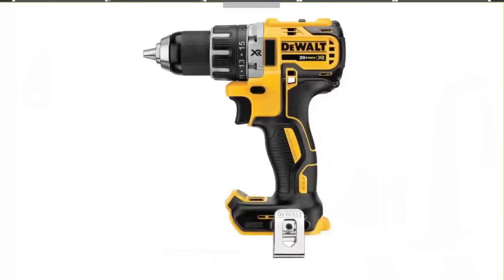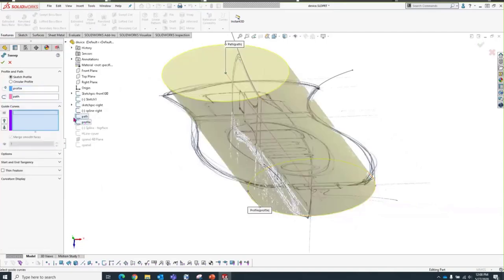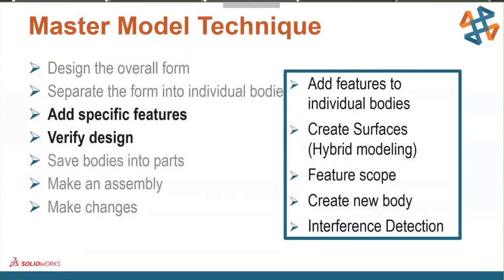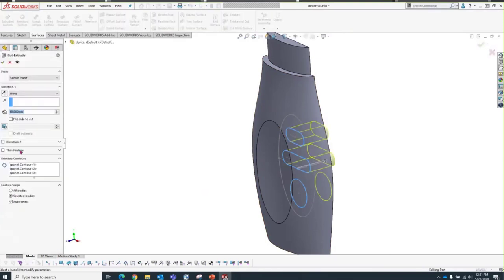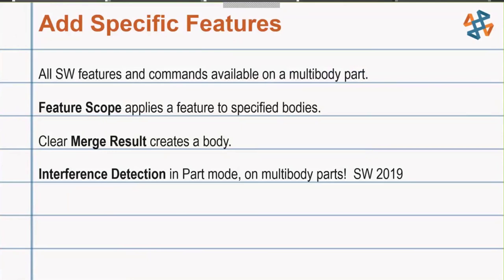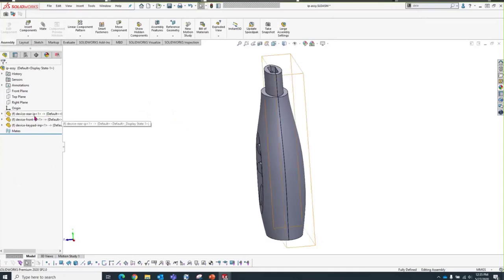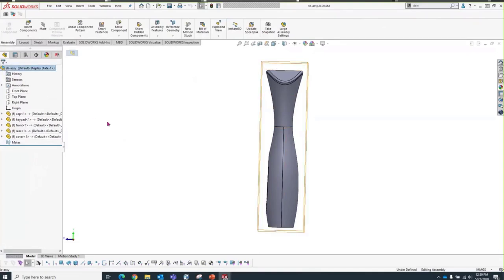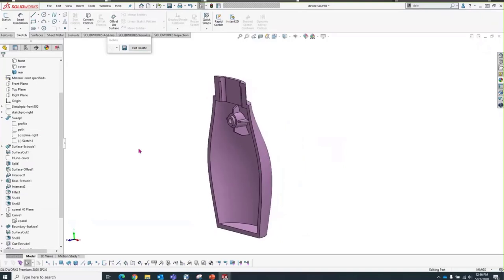Master Modeling Techniques For Plastic Part Design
Hosted on 5/27/20 by Laura Nickerson

When designing form-driven products, we may want to initially design a single, Master part. From the Master Model, we separate out the individual components. The beauty of this technique is any changes made to the Master will propagate to the child components, speeding up our design process.